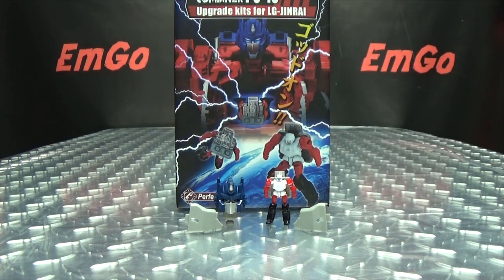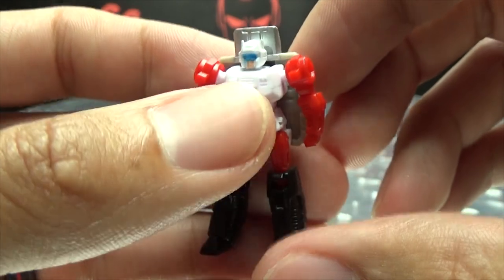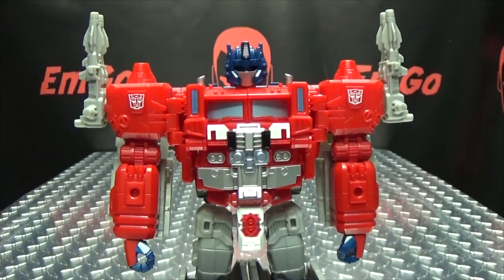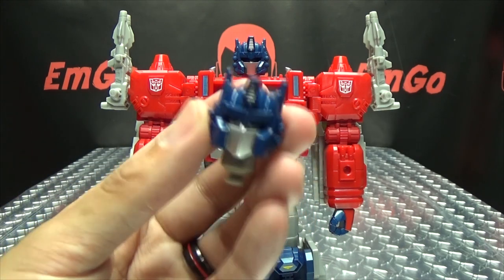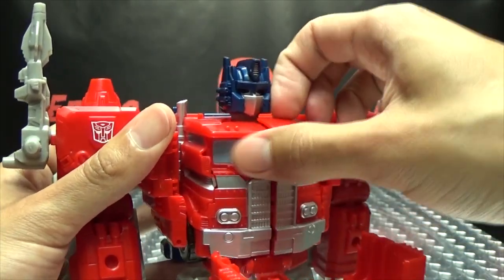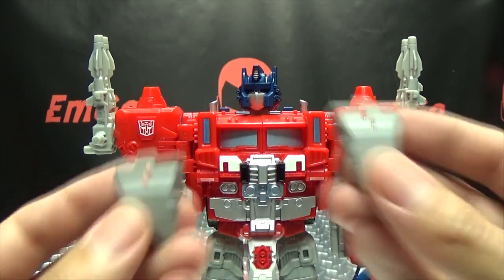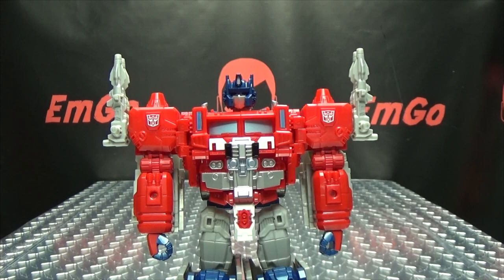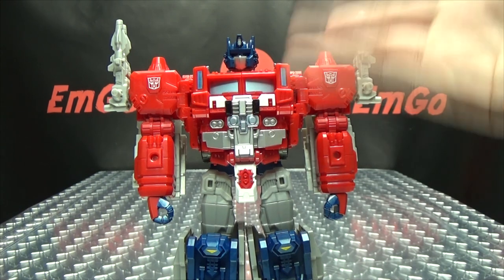Perfect Effect UPGRADE KITS FOR LG-JINRAI: EmGo's Transformers Reviews N' Stuff